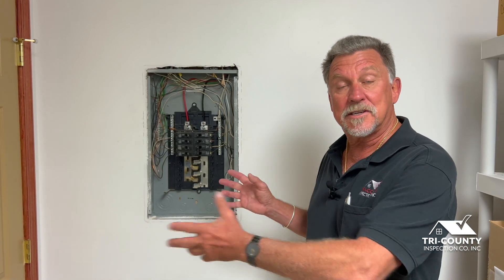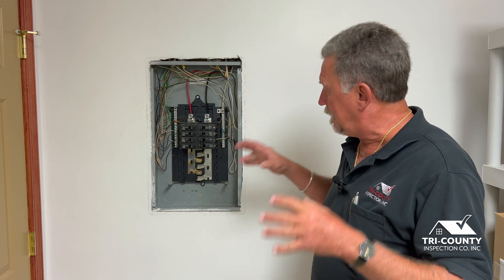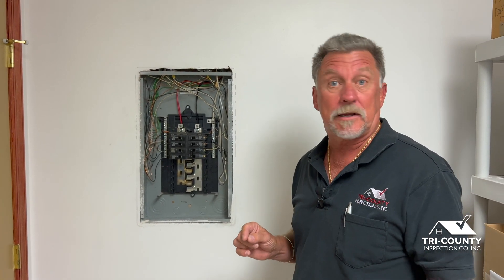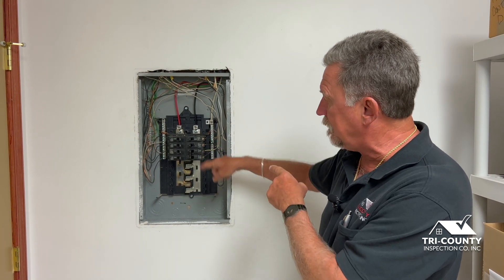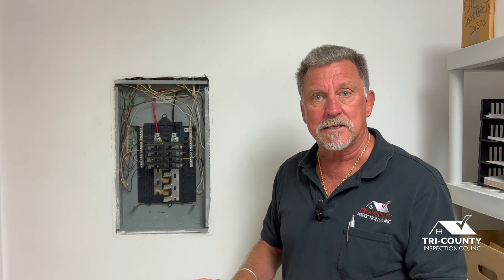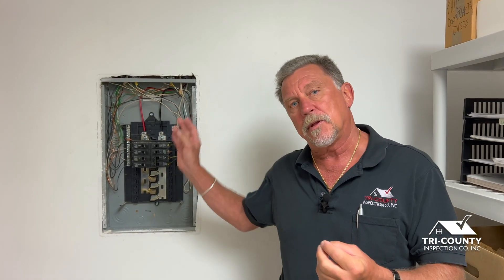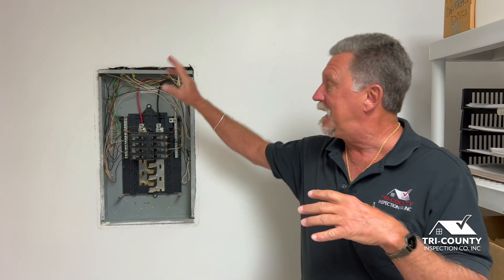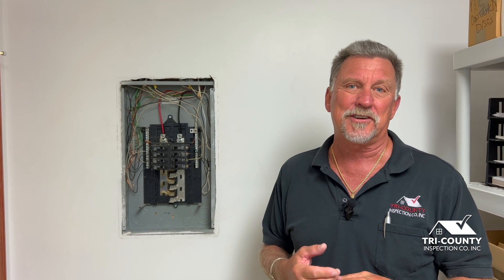Aluminum wiring , why is it dangerous? - The House Whisperer Show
Jack from Tri-County Inspection Co. discusses aluminum wiring and why it can be dangerous.